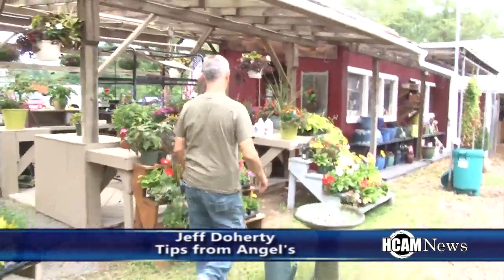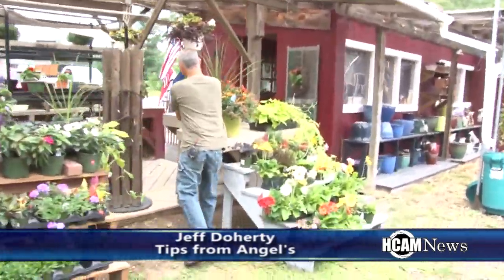Tips from Angel's: Water Conservation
On this edition, Angel's Garden Center Owner, Jeff Doherty talks Water Conservation.